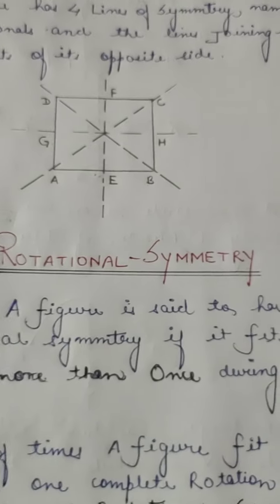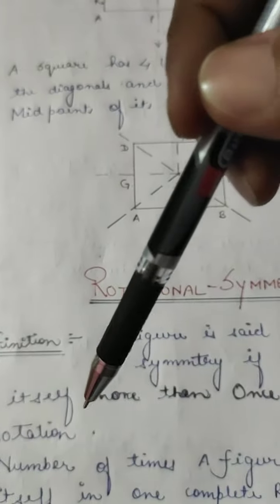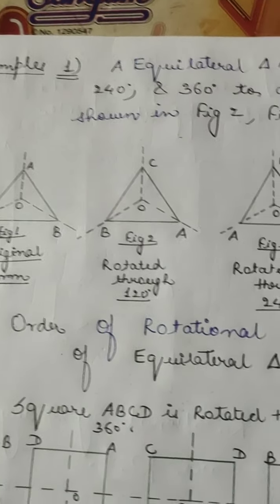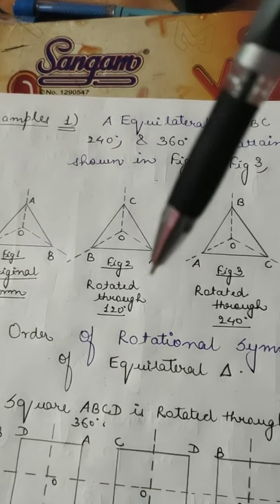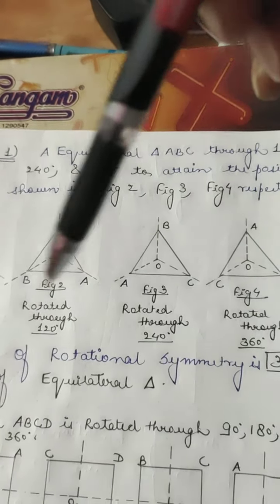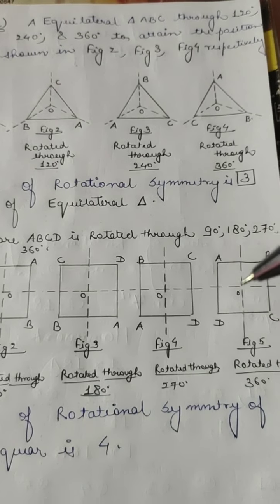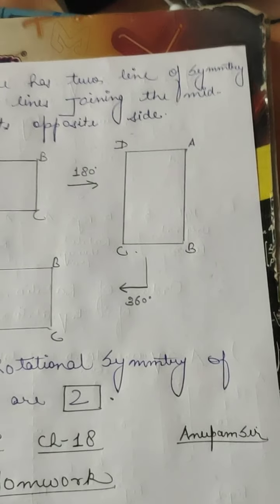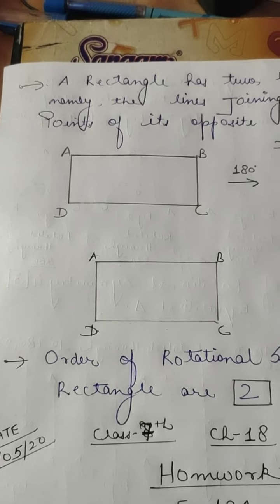Class 7 (Ch-18 Reflection & Rotational Symmetry 19/05/2020)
Ex-18b Rotational Symmetry